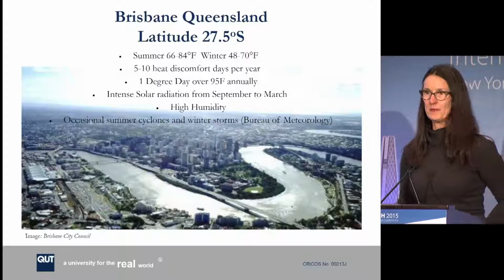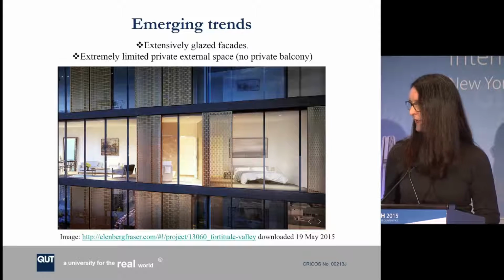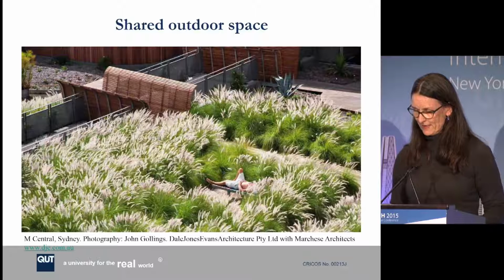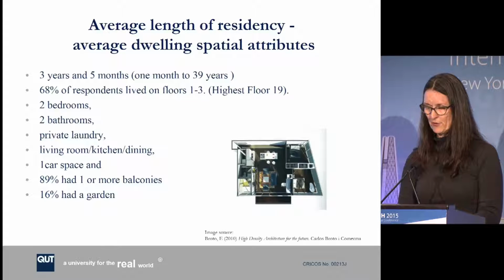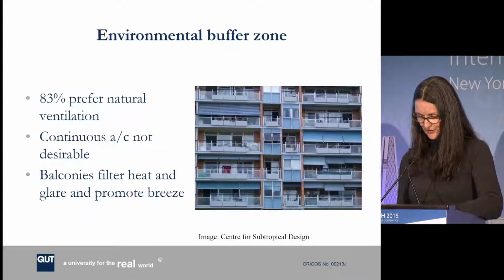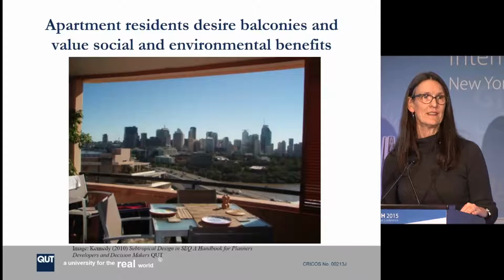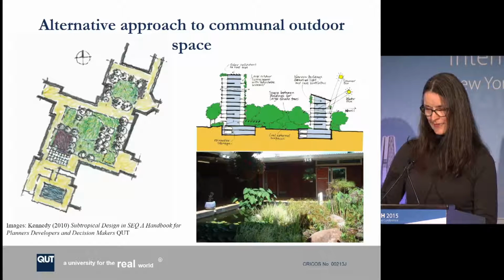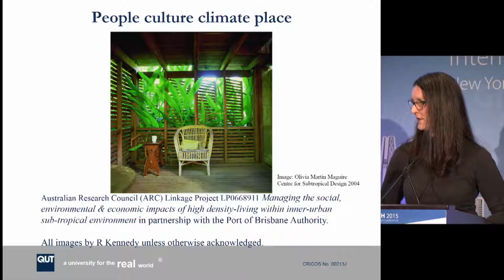CTBUH 2015 New York Conference - Rosemary Kennedy, "Liveability in Subtropical Apartment Buildings"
Tuesday October 27, 2015. New York City, USA. Rosemary Kennedy, of Queensland University of Technology, presents at the 2015 New York Conference Session 3c: Social Issues on “The Impact of Private and Shared Open Space on Liveability in Subtropical Apartment Buildings.”